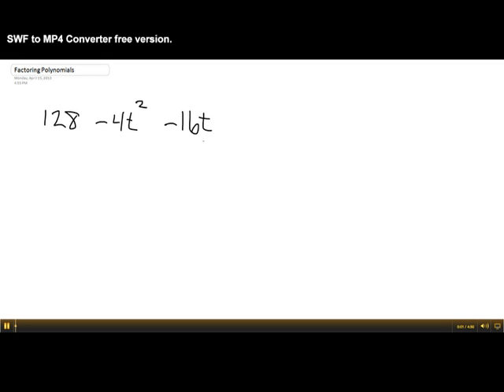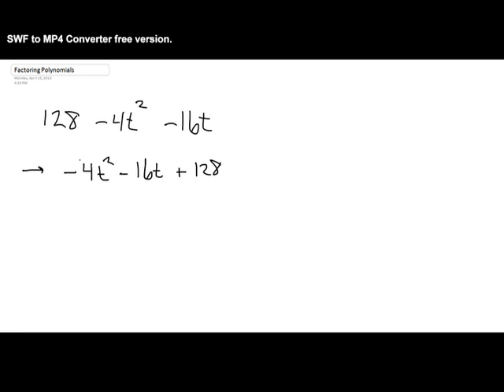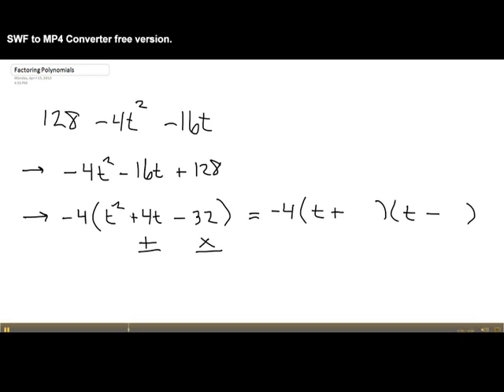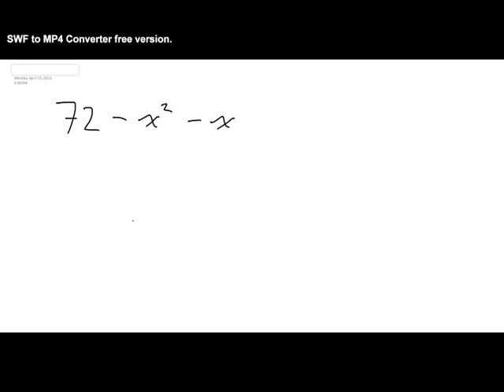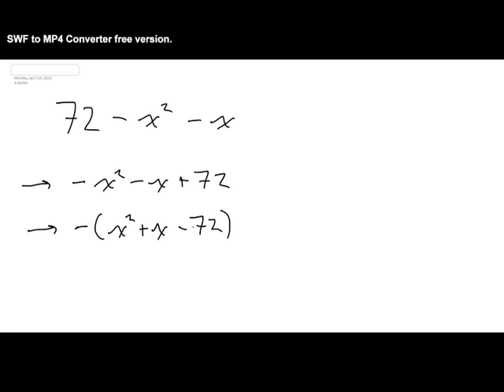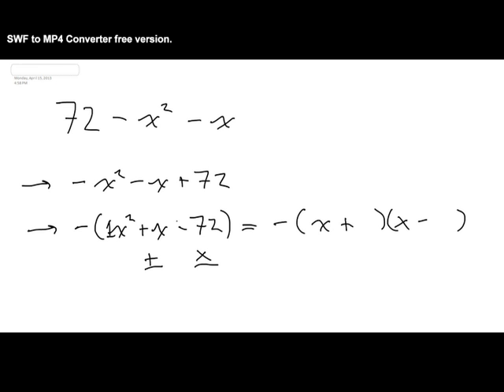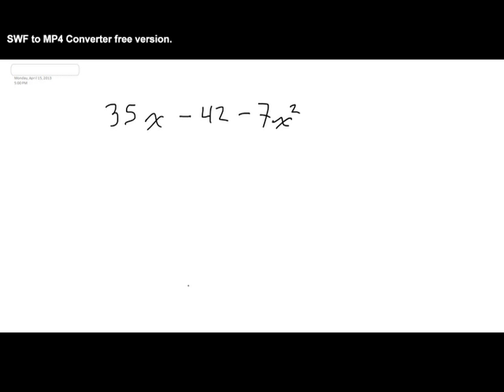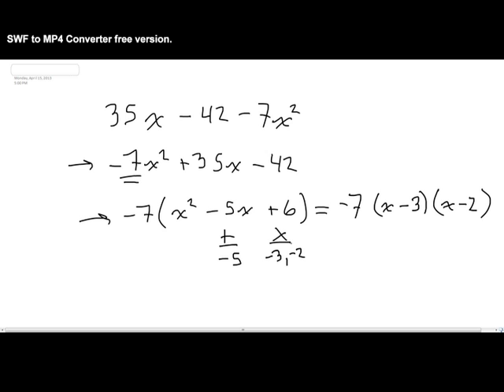Factoring_Polynomials_2.3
Further examples of factoring trinomials with leading coefficient of 1